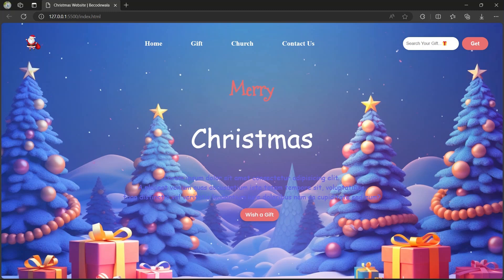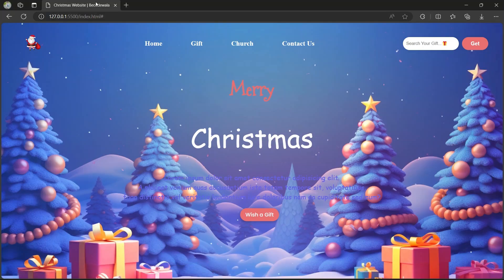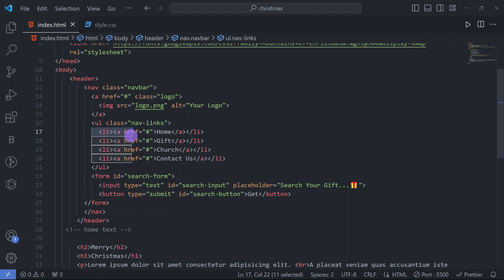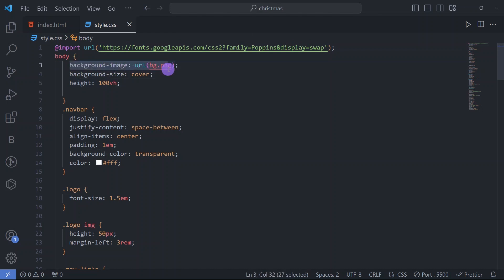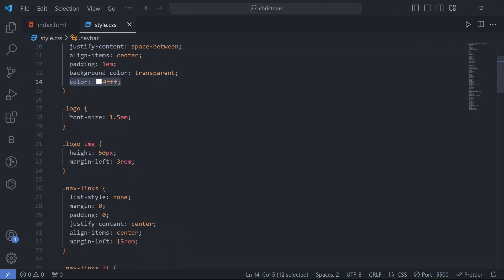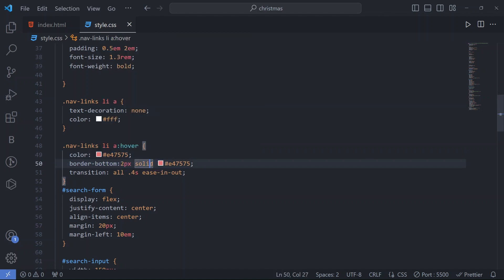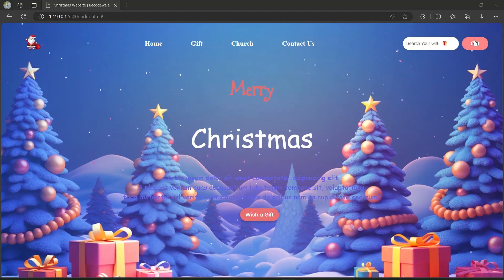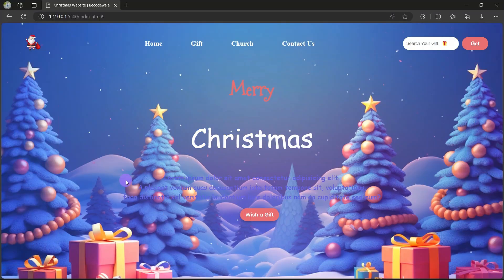Create a Responsive Christmas Website Design Using HTML CSS ⛄️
⭐CHAPTERS--
00:00  Intro
00:09 About the Project
01:06  HTML
03:16  CSS
09:04 Thanks for Watching

front end developer projects

front end projects using html css and javascript

best front end website design

best react projects for resume

react 10 projects

learn react js with projects

how to use html templates for website

html css javascript templates

how to make a restaurant menu website html

laravel login and registration

food ordering website using javascript

food ordering website using html and css

bringing websites to life with javascript

education website html css

restaurant menu website html css

best ecommerce website html css javascript

react and tailwind css project

create a game using html css and javascript

how to create a gaming website using html and css
front end projects for resume

best css projects

react projects

html new project

practice website for html css

10 html css javascript project

best portfolio using html and css

game using html css javascript